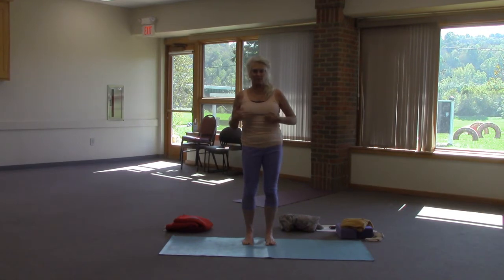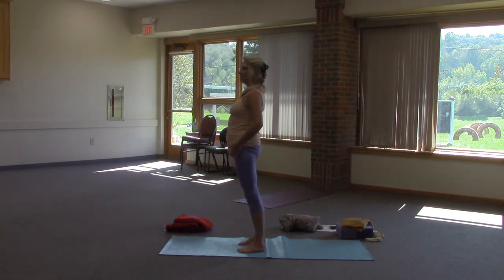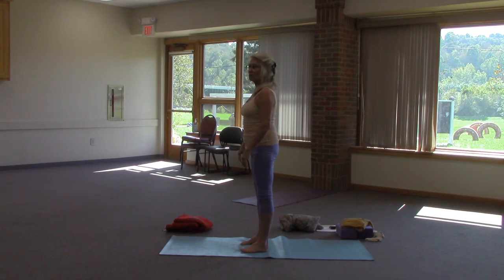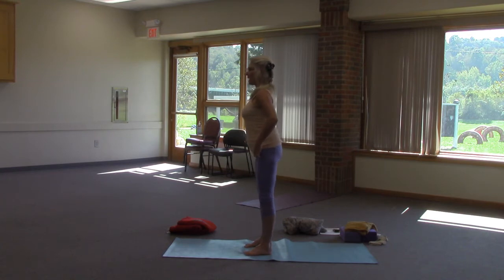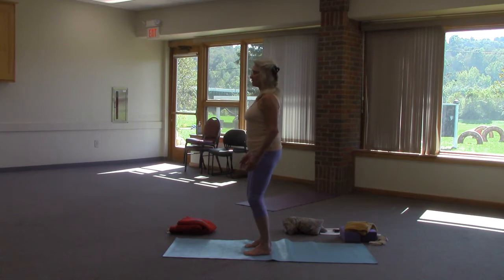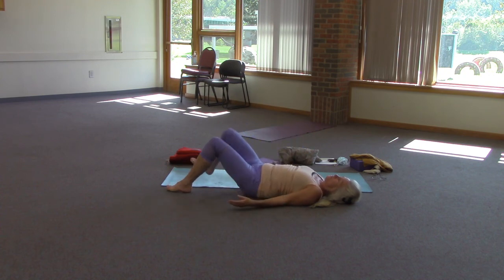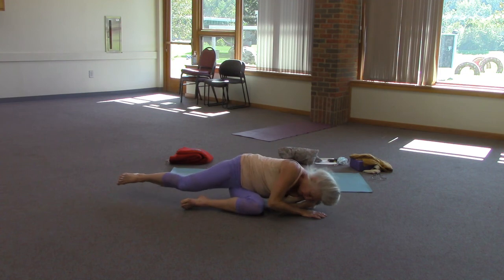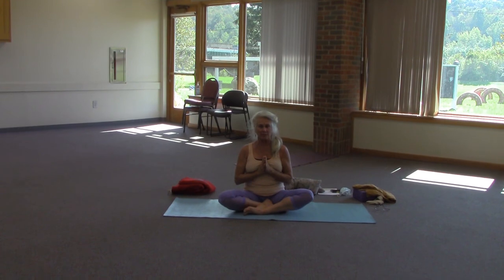Virtual Yoga With Rebecca Wood Session 6 Part 1